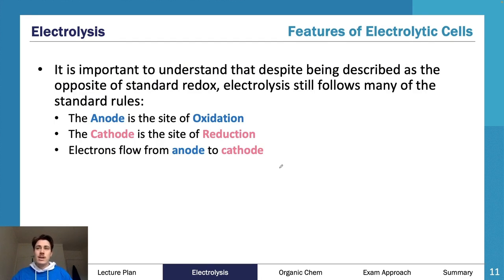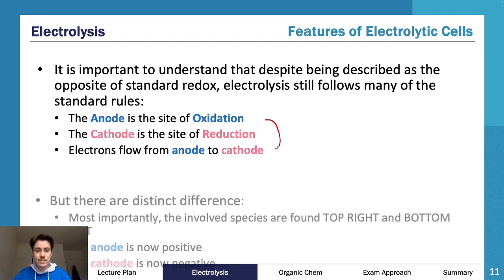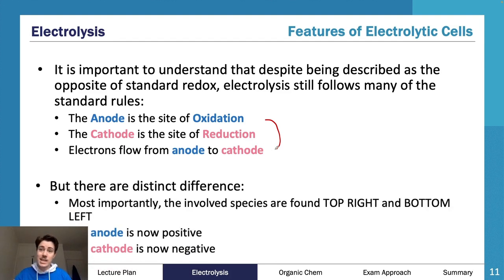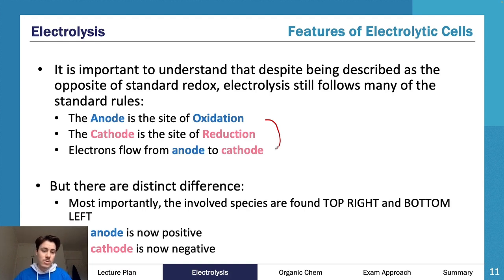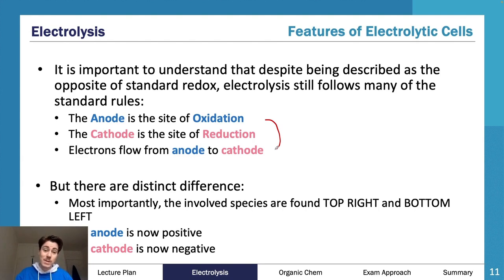Features of an Electrolytic Cell | VCE Chemistry 3&4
An expert summary on Features of an Electrolytic Cell for VCE Chemistry 3&4. Covers everything you need to know to ace your SAC's and the exam.